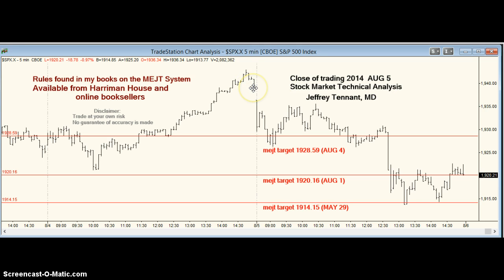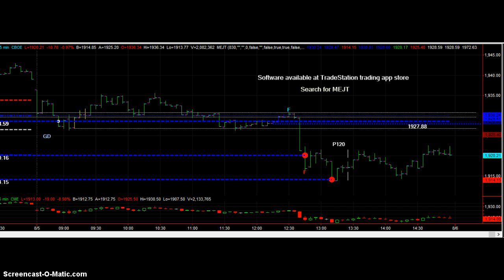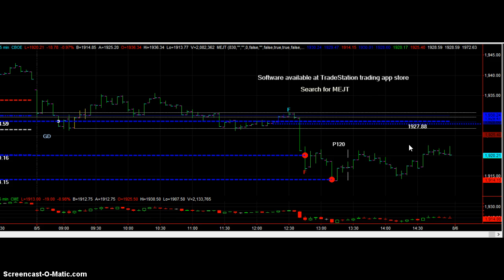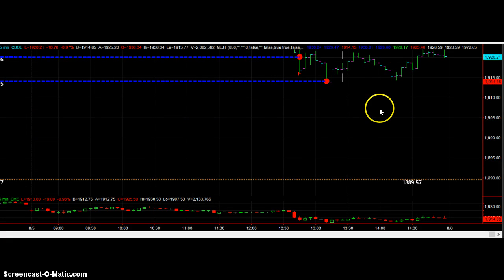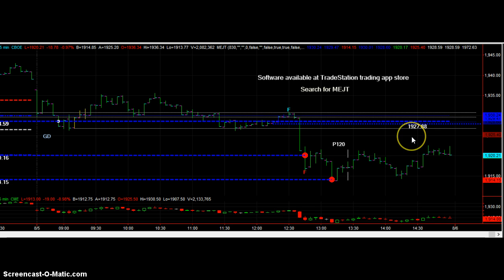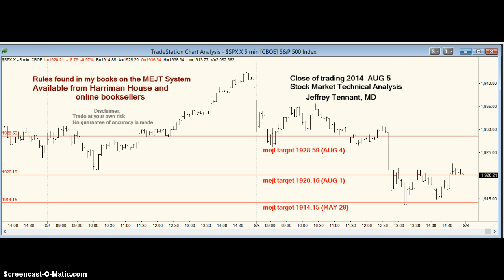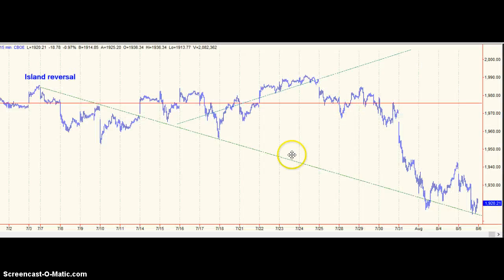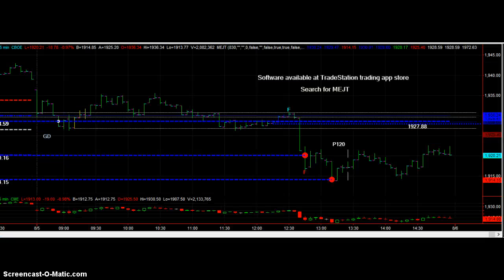mejt stock market forecast 5 AUG 2014